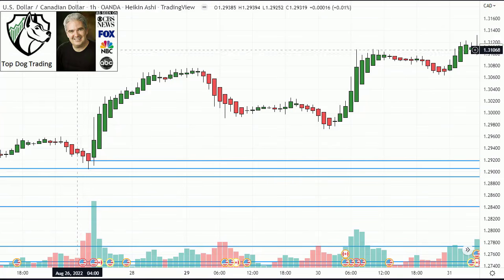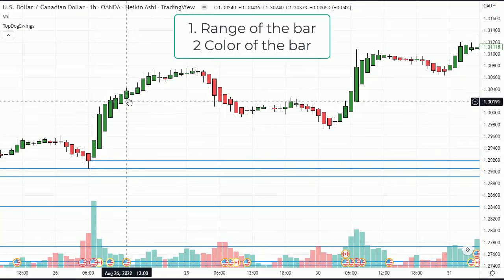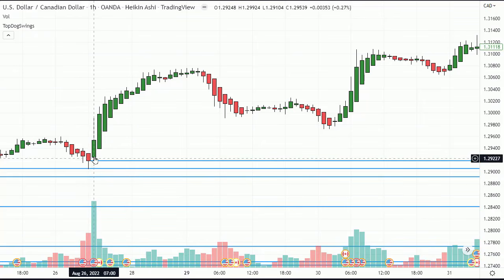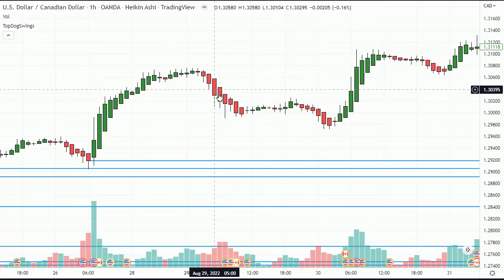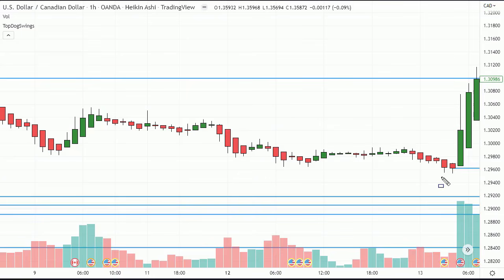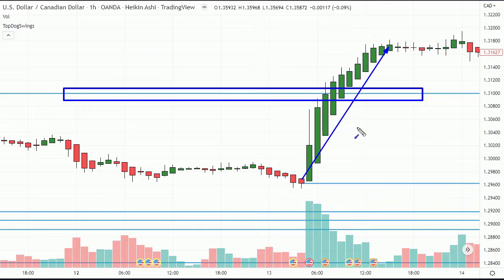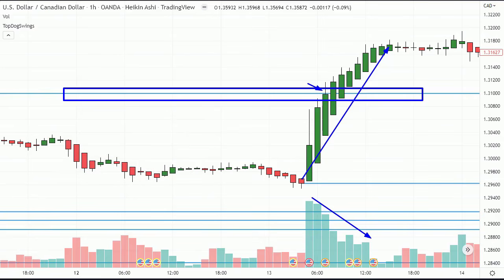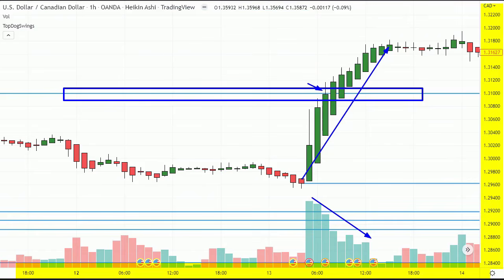This Simple Forex Strategy Works Better Than Others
Day trading Forex strategies for beginners explained.

Best day trading Forex trading platform live strategy with price patterns for beginners vs crypto, stocks and stock market, futures, eminis  metatrader 4 on thinkorswim, TradingView, webull, reddit and other platforms.